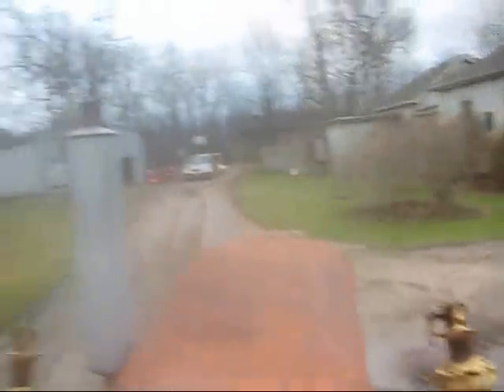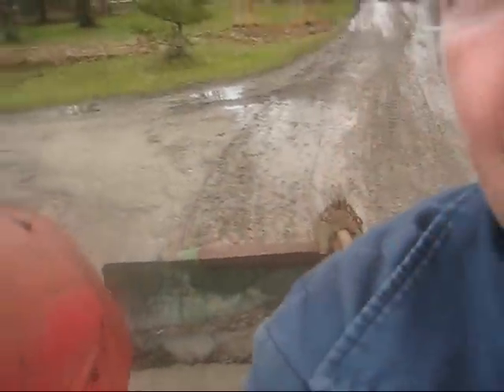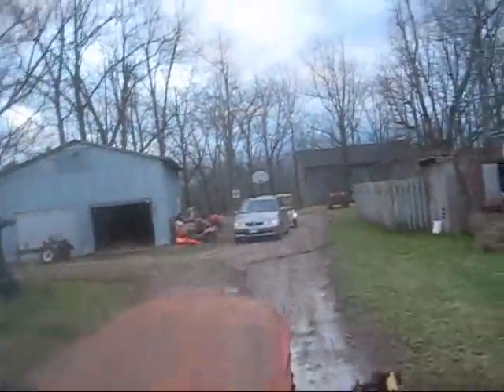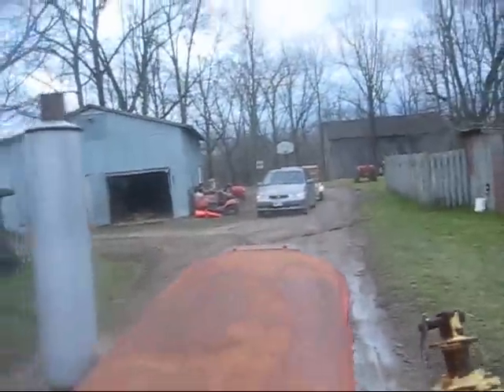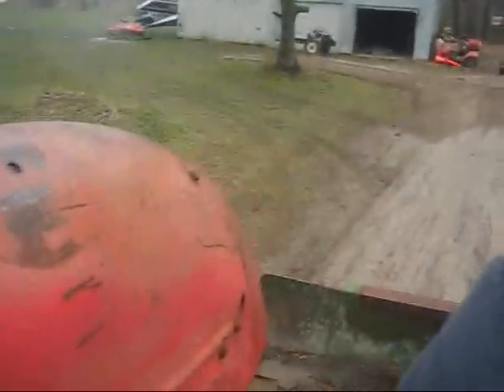GRading Drivewary Gravel Massey 65 Diesel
Massey 65  - grading driveway with 3 pt hitch blade, enjoy the ride

Great sites